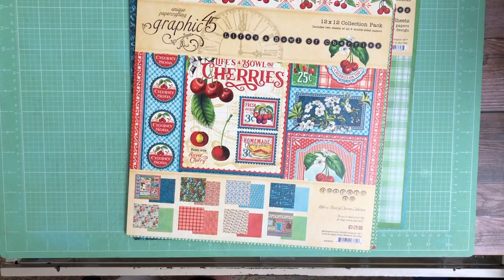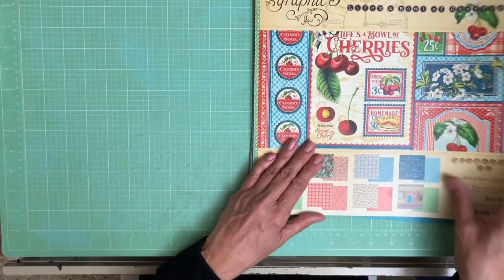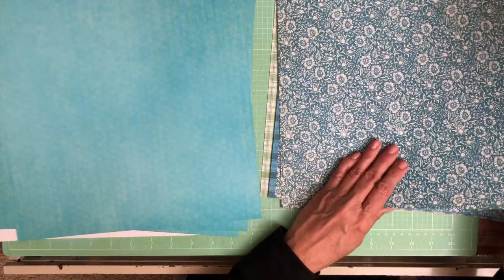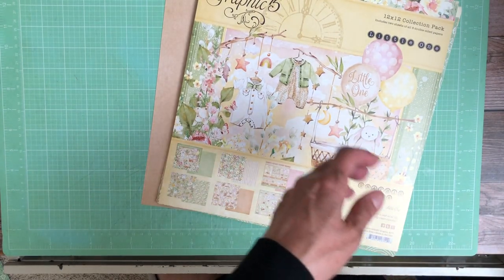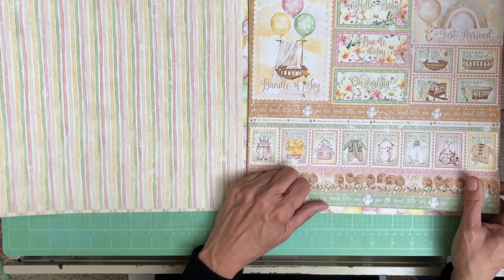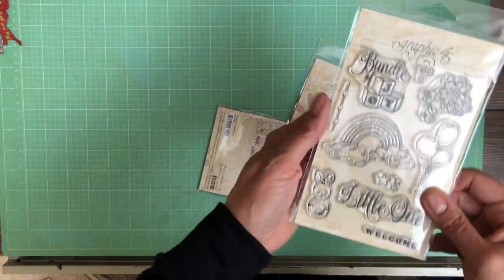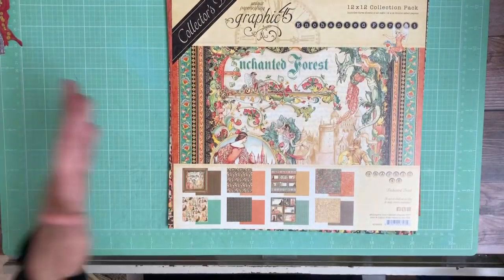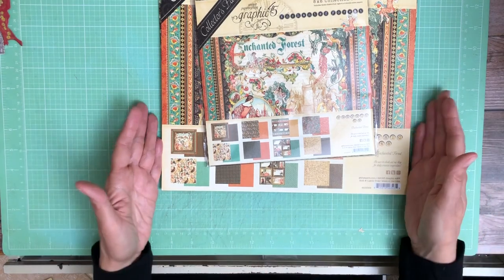Graphic 45 | Reveal